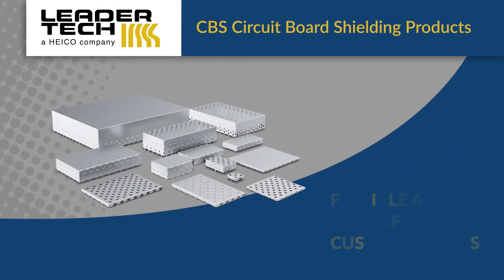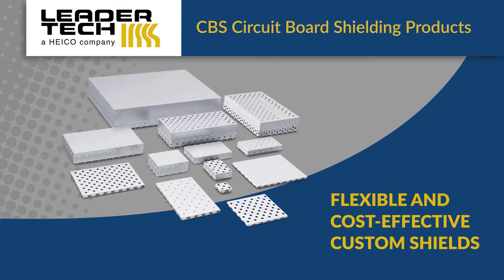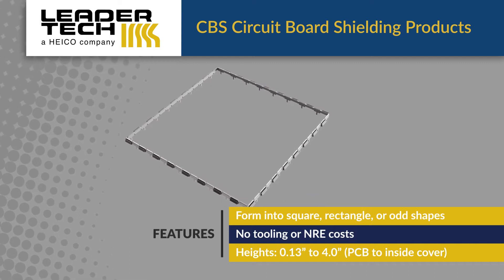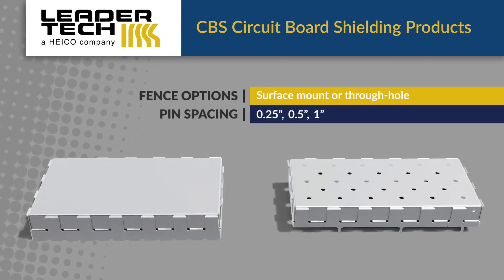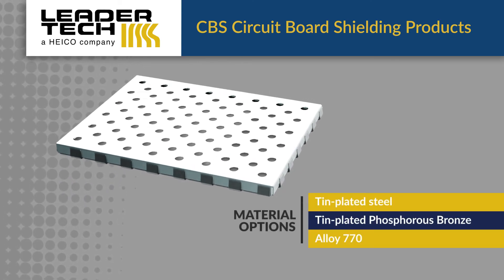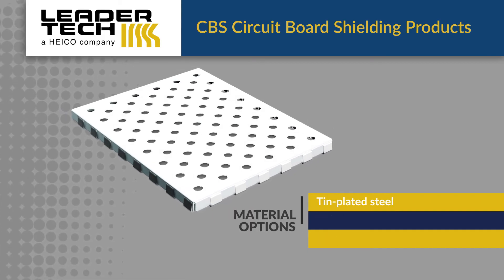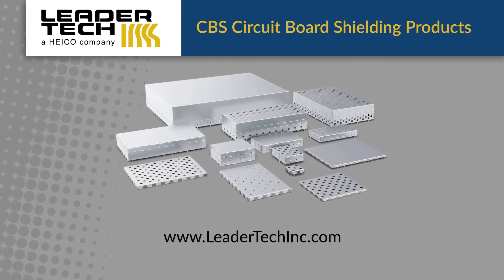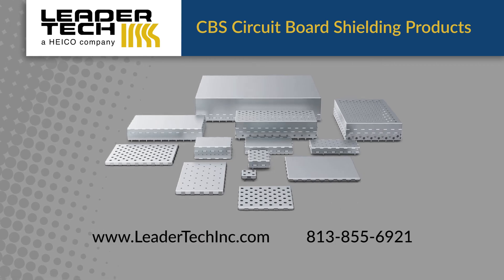Board Level Shielding by Leader Tech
to speak with one of our applications engineers or sales to get a quote.

Leader Tech Inc is the leading edge in EMI/RFI shielding technology. Reliable board, enclosure and cable shielding solutions.
M-F 8:00AM – 5:00PM Eastern
CHAT WITH AN APPLICATIONS ENGINEER LIVE
ABOUT: Leader Tech is a world leading innovator and manufacturer of EMI shielding products for circuit boards, electronic enclosures, interconnect cables and Thermal solutions. The Company serves a diverse commercial and military customer base from its Global EMI Shielding Technology Center located in Tampa, Florida. Every detail of the company’s one-of-a-kind manufacturing facility is tailor-engineered to streamline and improve customer service, engineering and manufacturing processes
REQUEST A SAMPLE KIT:
Leader Tech Inc. in Tampa, FL offers:
Circuit Board Shielding
Enclosure Shielding
Ferrite Cable Shielding
Thermal Solutions
Microwave Absorbers
Our Vision: Leader Tech’s Quality Vision is to develop, produce, and deliver on time, products and services that meet or exceed customer expectations. We are dedicated to continual improvement of our products through adhering to and promoting industry standards, process control, employee empowerment and management commitment.
Founded in 1984, a Heico company since 1999